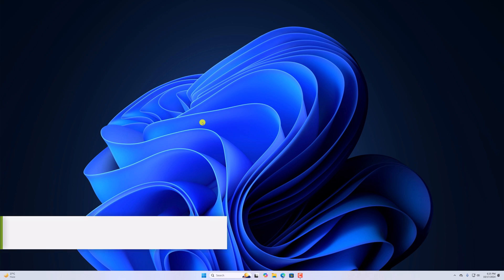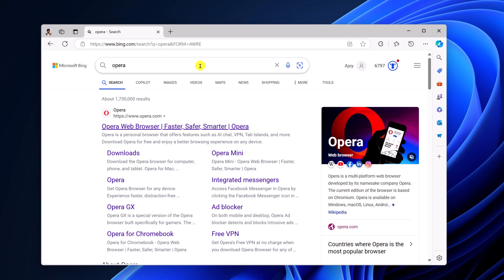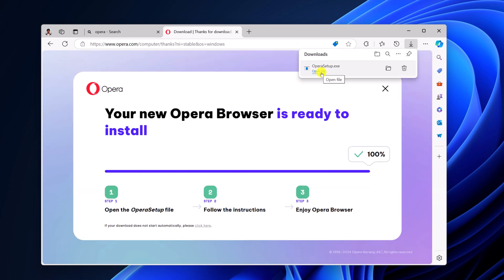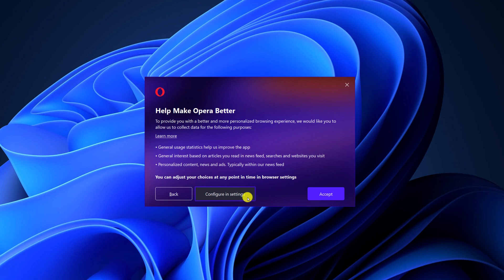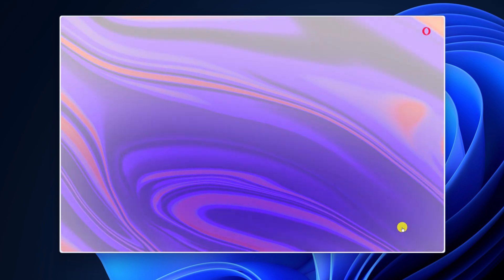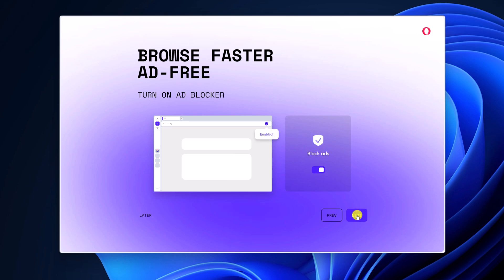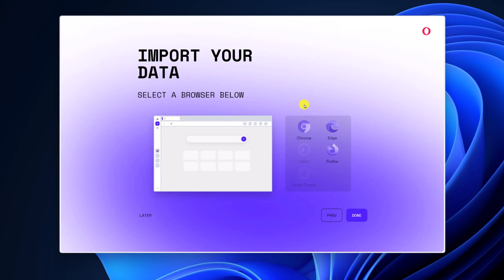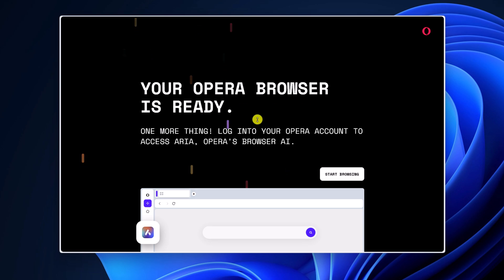How to Install and Use Opera Browser on Windows 11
In this video, we are going to learn how to install and use the Opera browser on Windows 11. The Opera browser is one of the best alternatives to Microsoft Edge and also comes with a built-in free VPN and ad blocker.